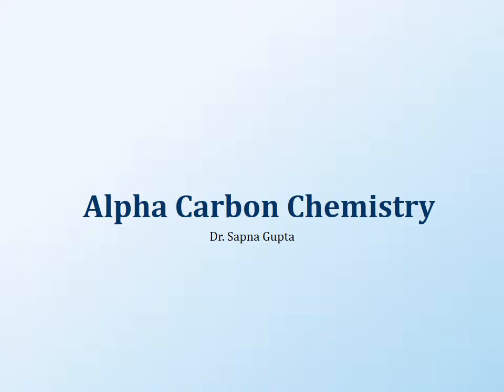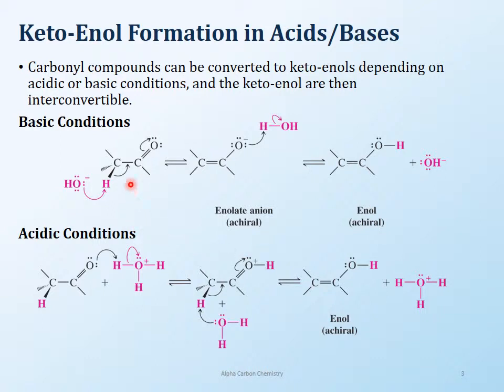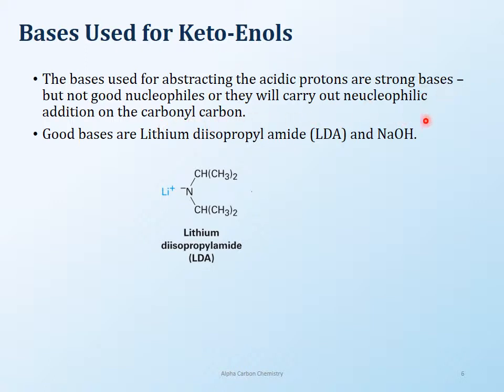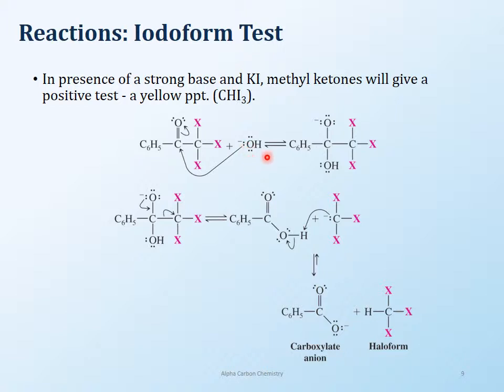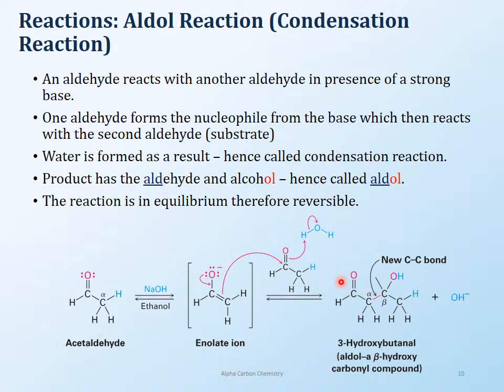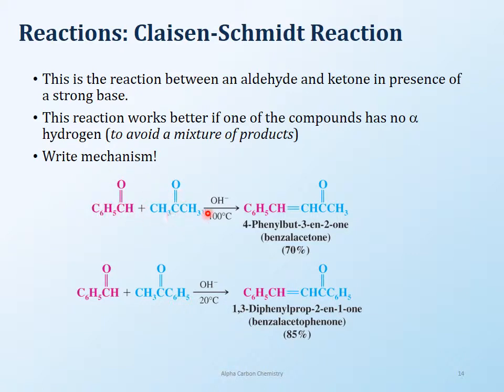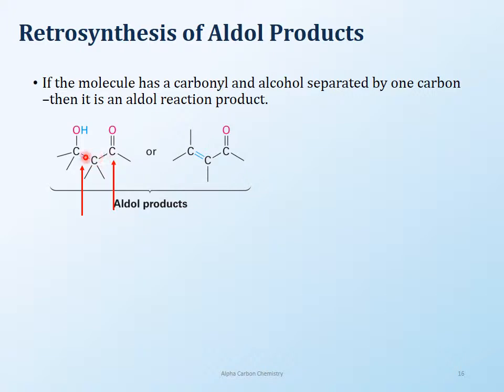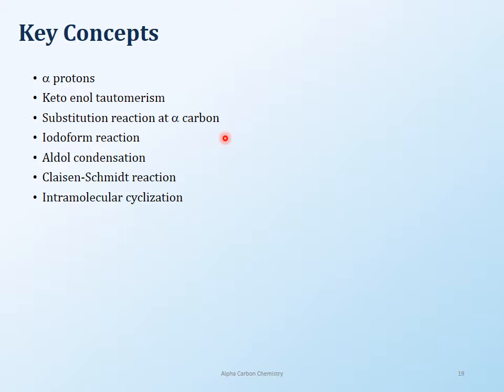Organic2-08-01AlphaCarbonChemA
Alpha Carbon Chemistry: acidity of alpha protons; keto-enol tautomerism; alpha alkylation; alpha halogenation; haloform test; aldol reactions.